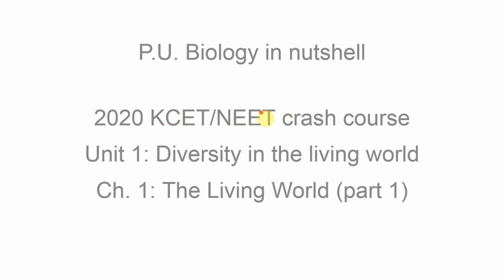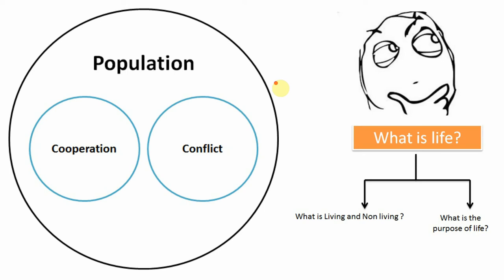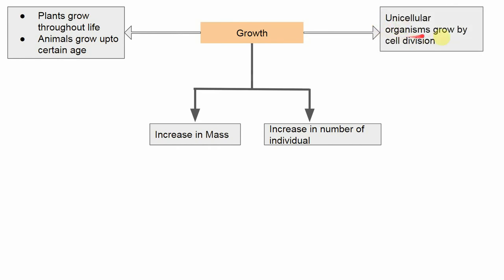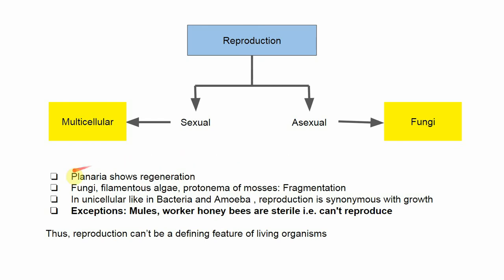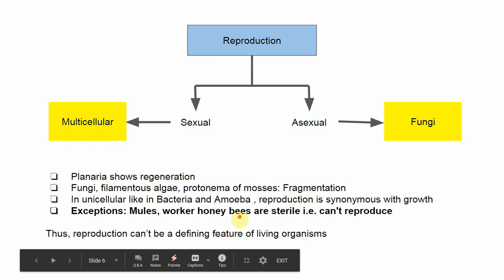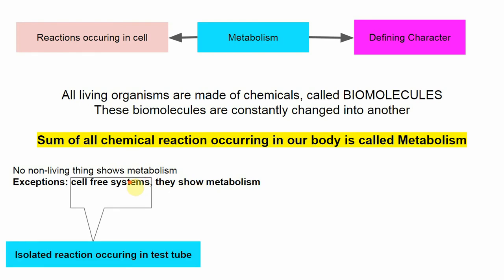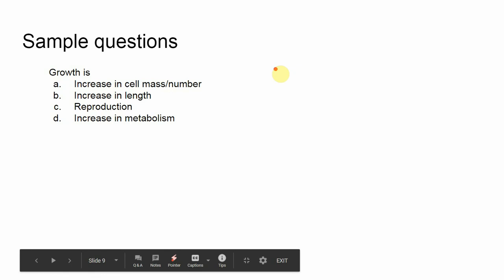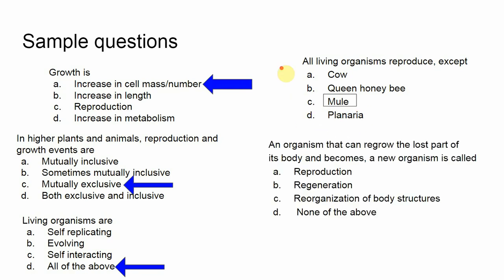The Living world (part one)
In this video I have discussed about some important aspects of the chapter The Living World.  And don't forget share your opinion in comments section.